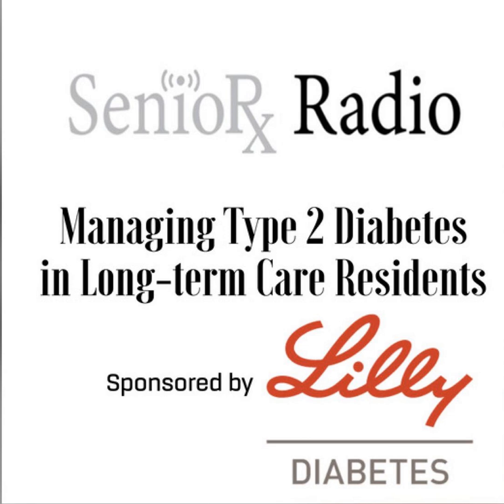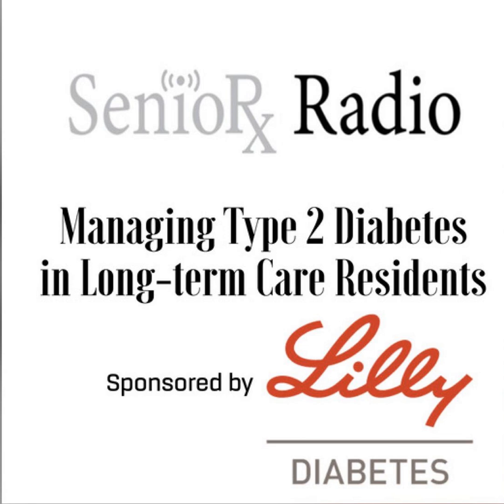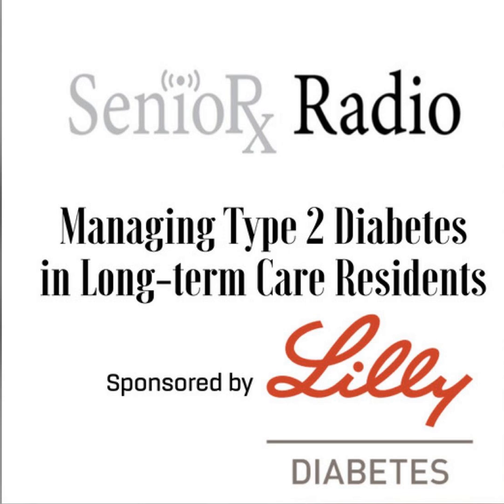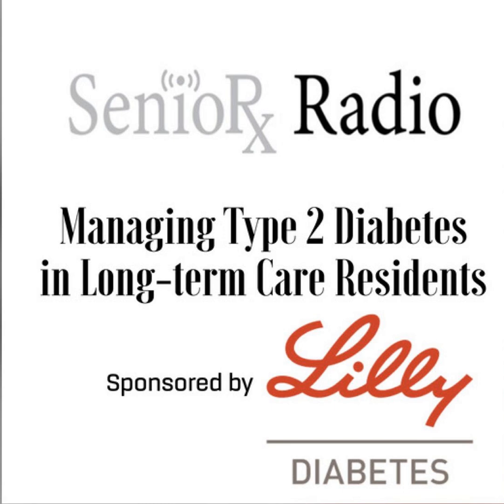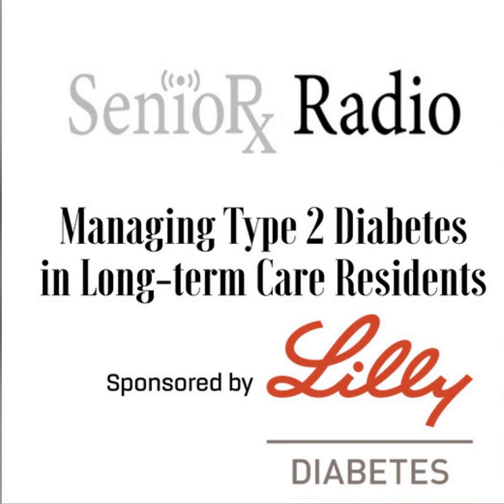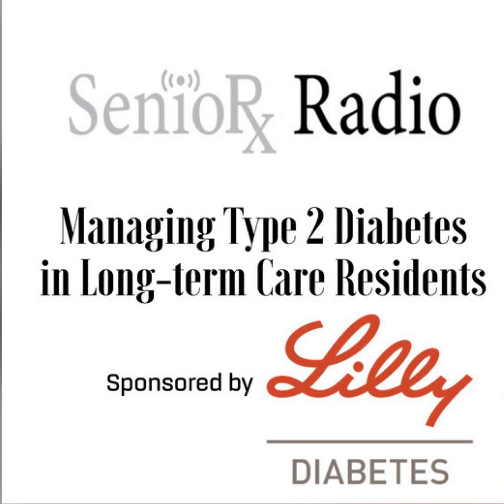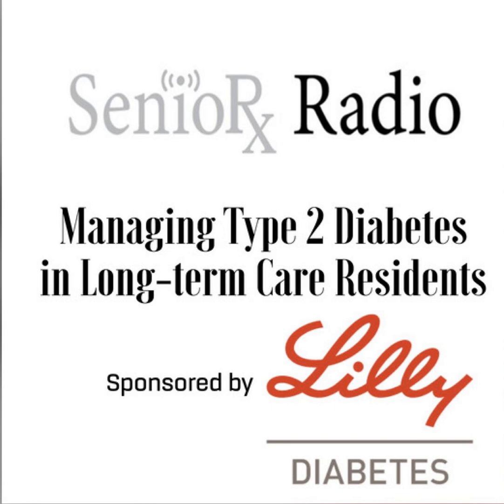Managing Type 2 Diabetes in Long-term Care Residents Sponsored by Lilly Diabetes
SenioRx Radio

 Title:

 Managing Type 2 Diabetes in Long-term Care (LTC) Residents Sponsored by Lilly Diabetes

 In this podcast, you will hear an interview between Dr Scott Drab, PharmD, an associate professor of pharmacy and therapeutics at the University of Pittsburgh School of Pharmacy, and Dr Chad Worz, PharmD, executive director and CEO of the American Society of Consultant Pharmacists, in which they discuss how type 2 diabetes impairs the normal regulation of glucose, specifically in the LTC population.